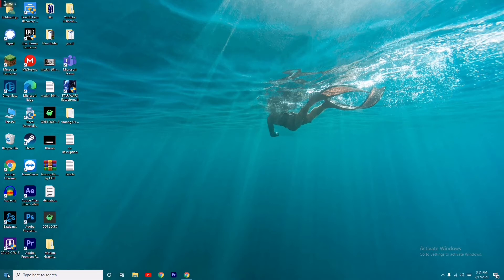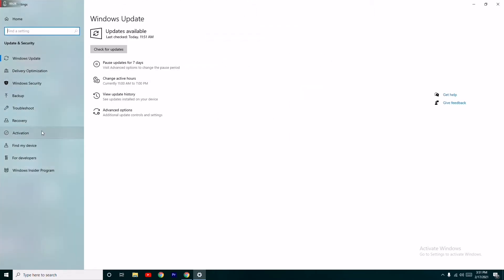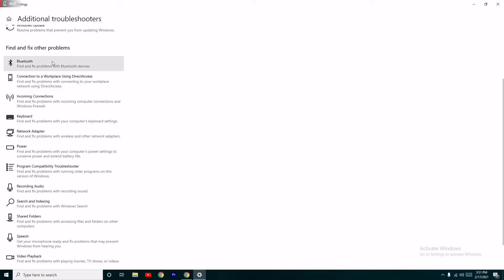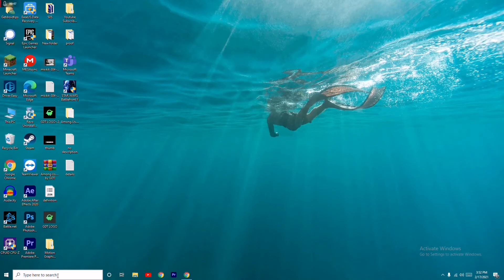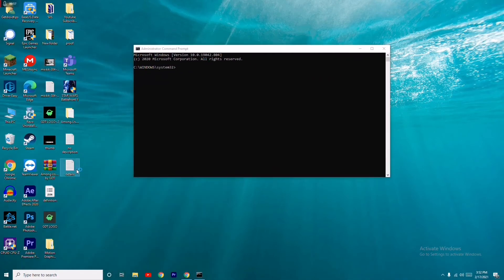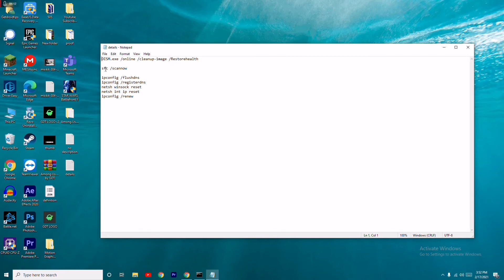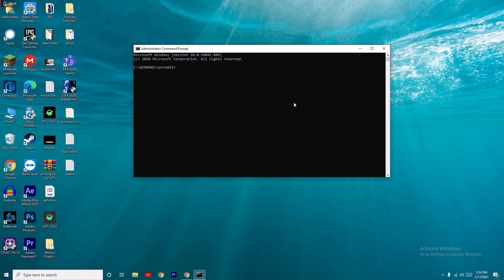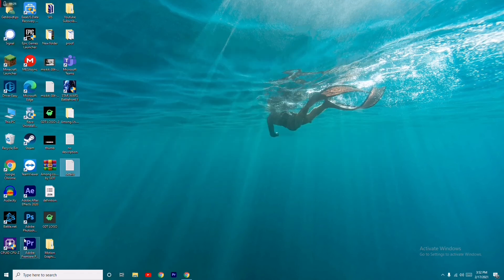Fix Microsoft Bluetooth A2dp Source code 52 in Windows 10